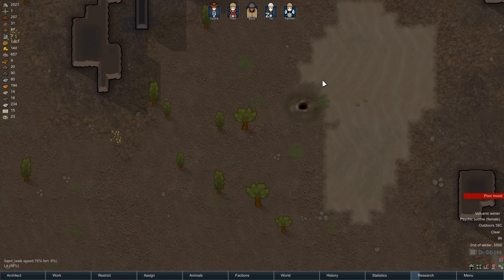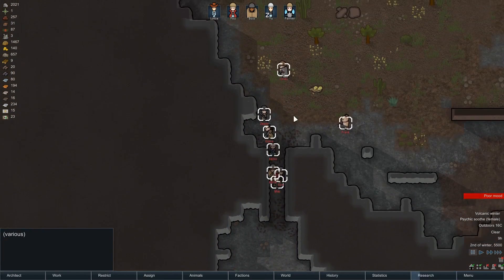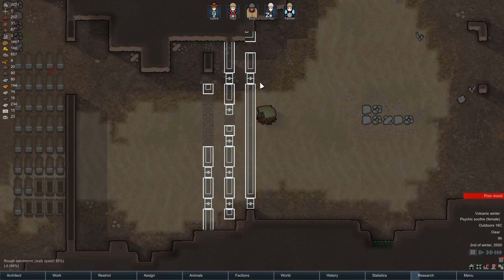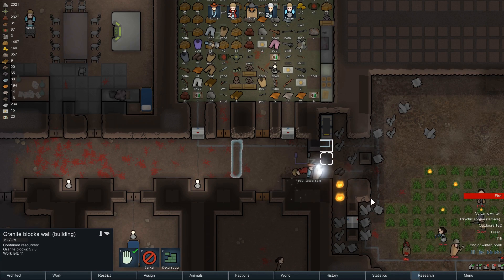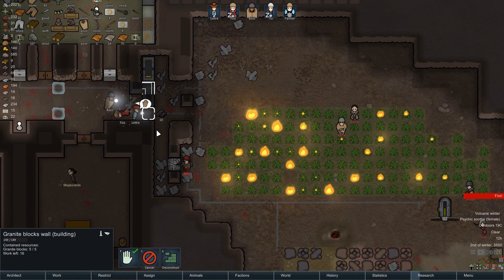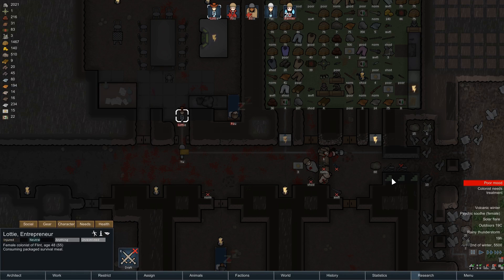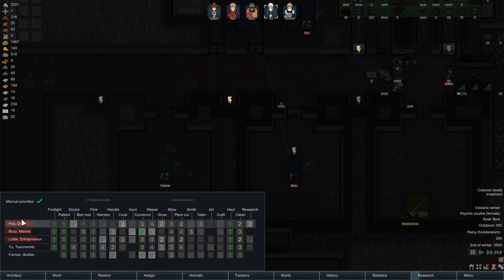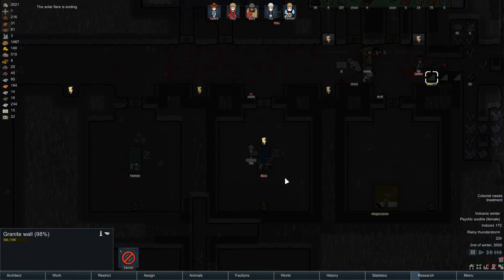RimWorld S01E15 - Town Saved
This is the first series into RimWorld. I do hope you enjoy it. ^_^